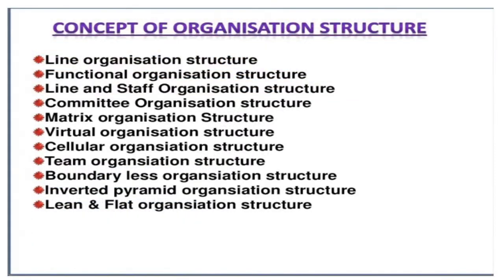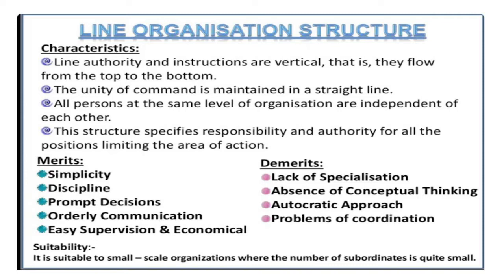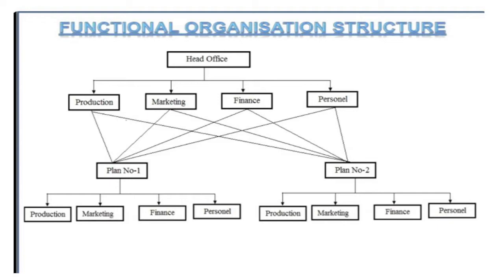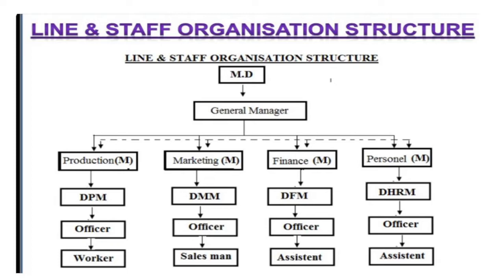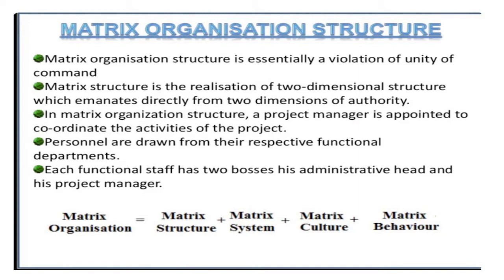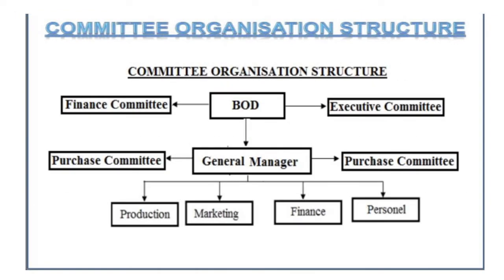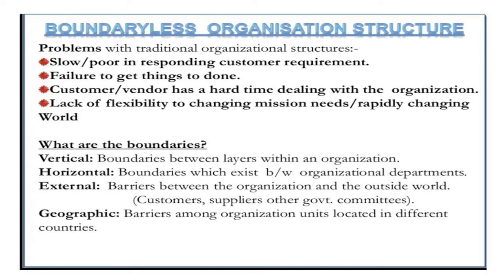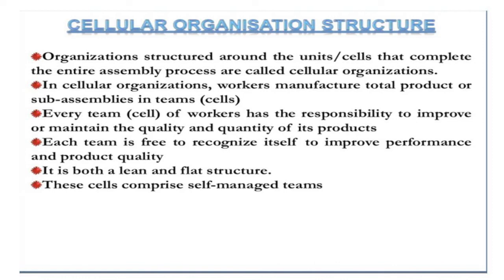Principles of Management Lecture_4by Dr D Venkaiah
BBA Unit -III